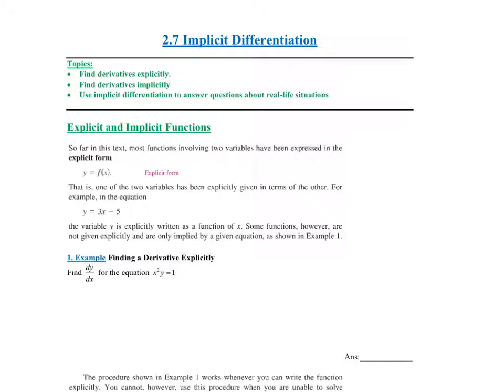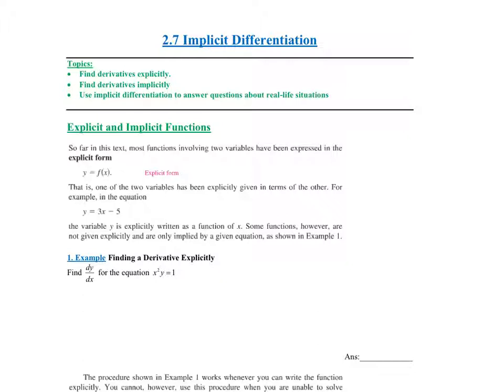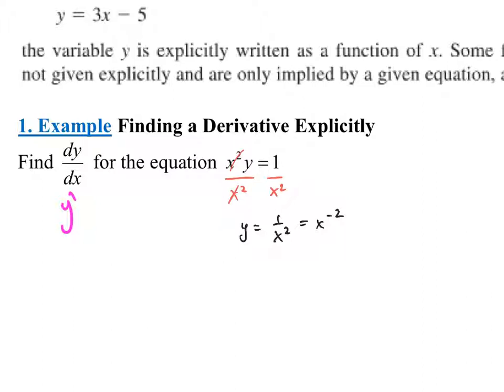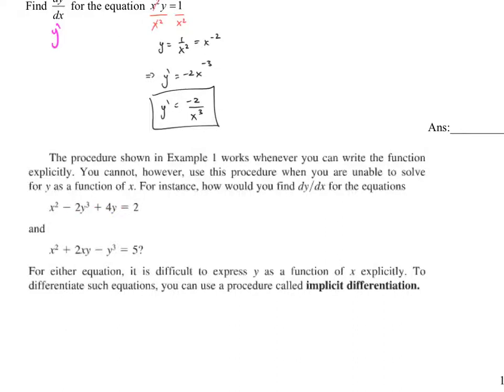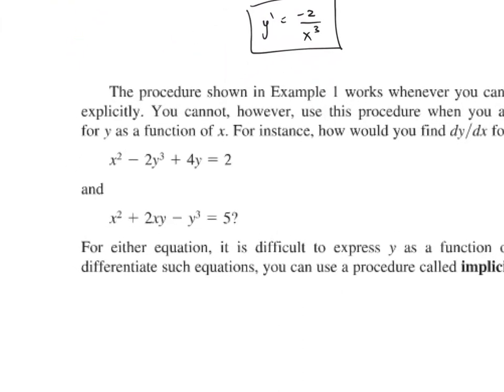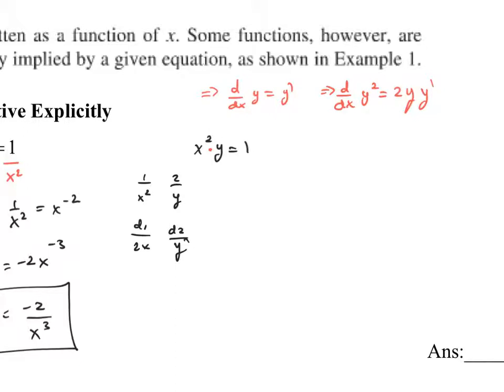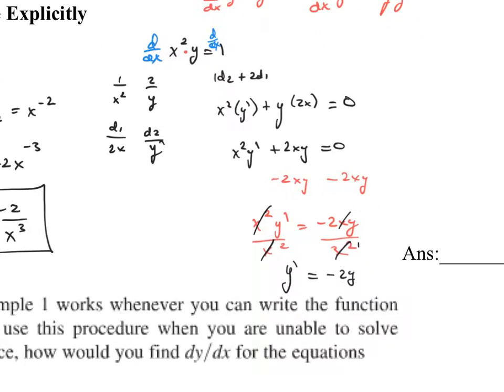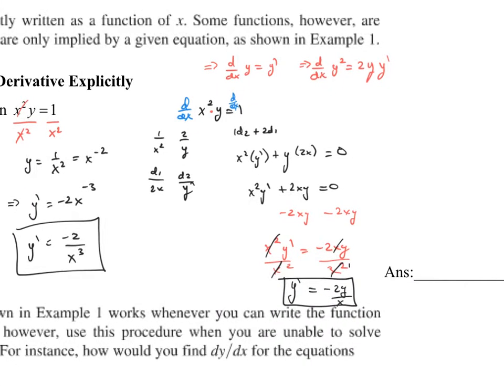2.7 Implicit Differentiation-1